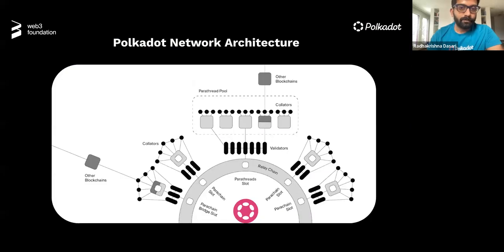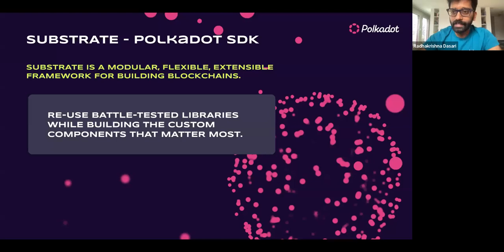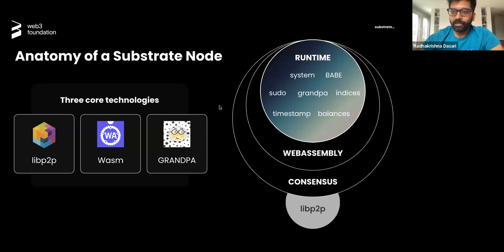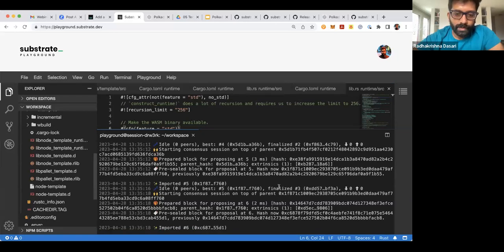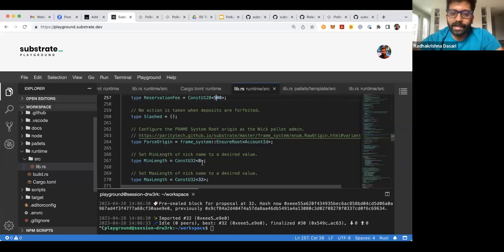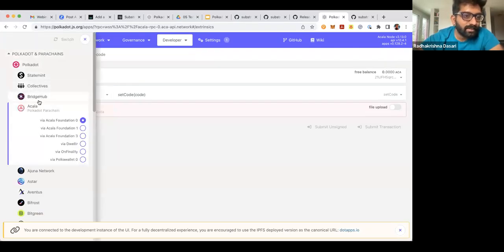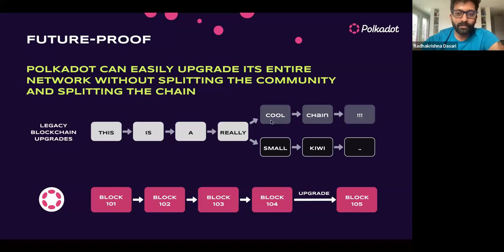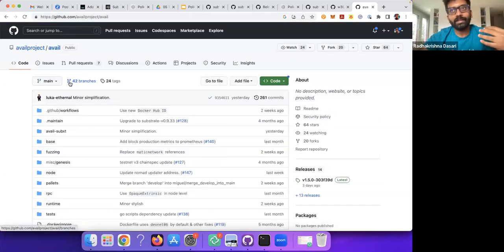IBC CEP - Polkadot Tech Stack 28-04-23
IBC Continuous Education Program (CEP) is part of IBC Media’s Education & Certification Program, designed especially for students to learn, and get hands-on experience in Web 3 and blockchain. CEPs are an extension of IBC Alt Hack ( a series of full-cycle, free 8-day hackathons conducted by IBC in various Indian cities).

The CEP is designed in a modular format to help students and blockchain enthusiasts get a foundation-based learning with logical progression into the various critical aspects of these emerging technologies, and make them industry ready.

Introduction to Substrate Framework